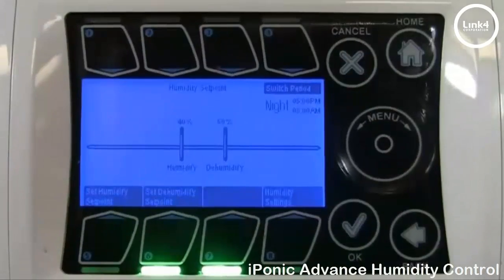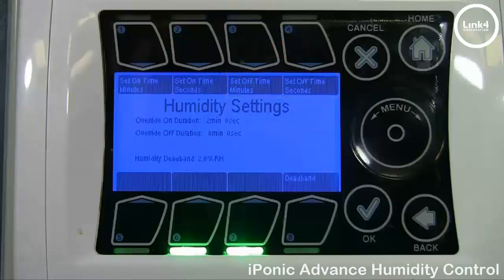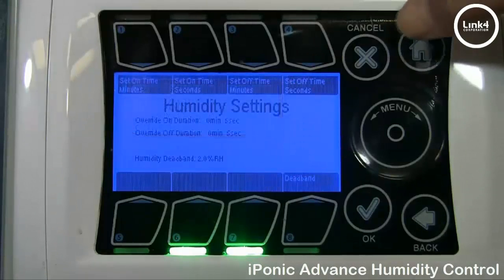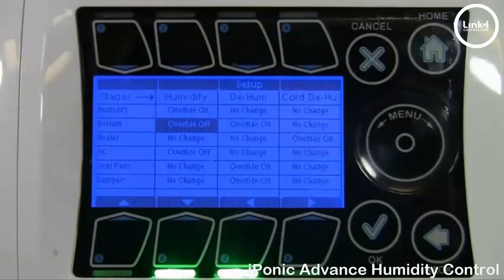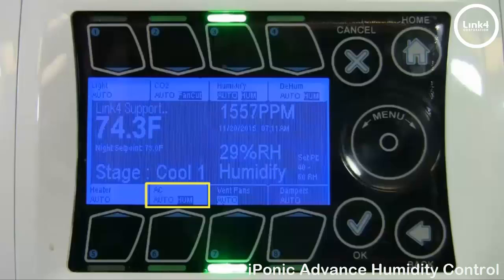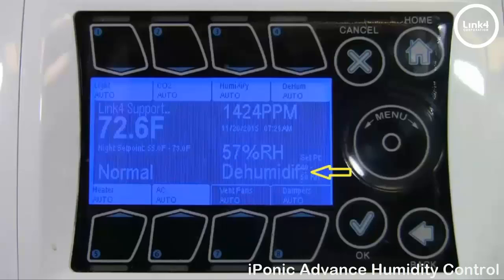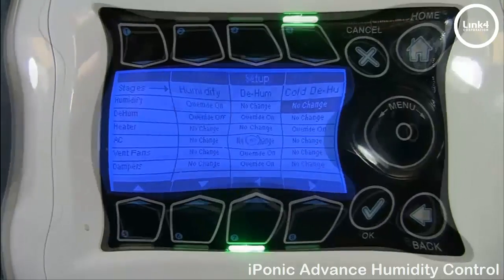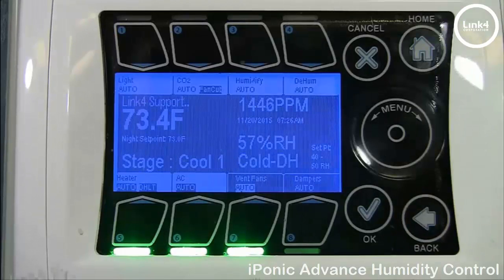iPonic Adance Humidty Control